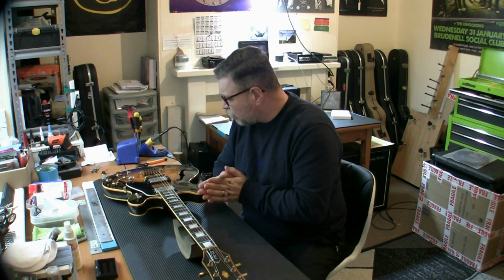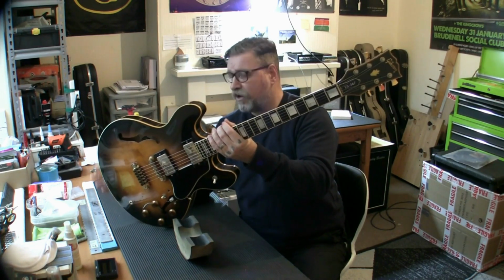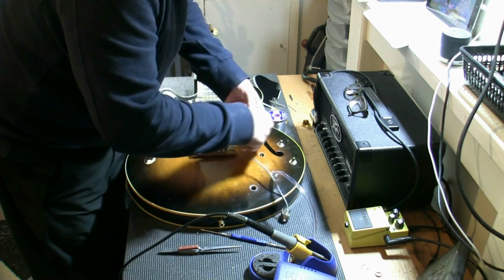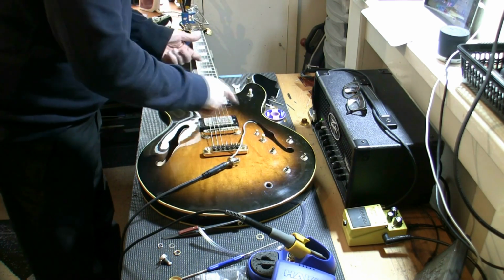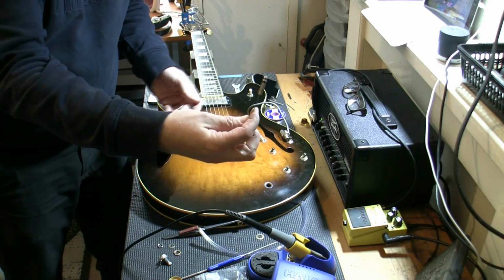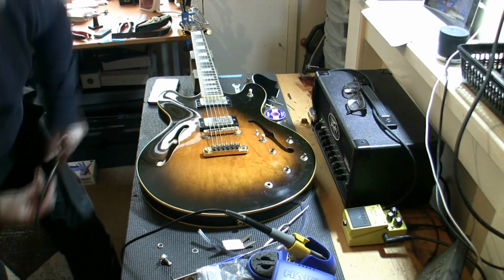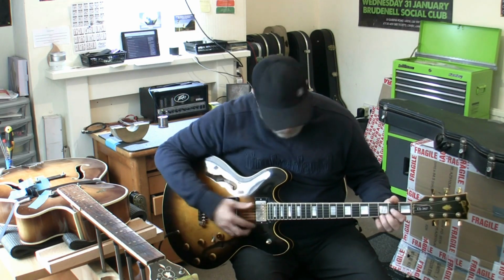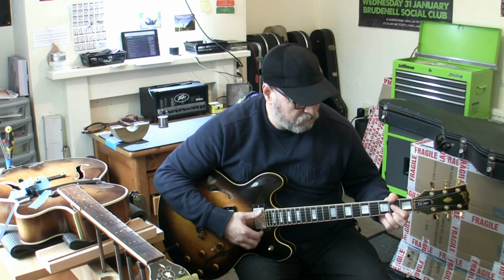Gibson ES-347 added master volume (5th pot) and electrics fix...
Client video...